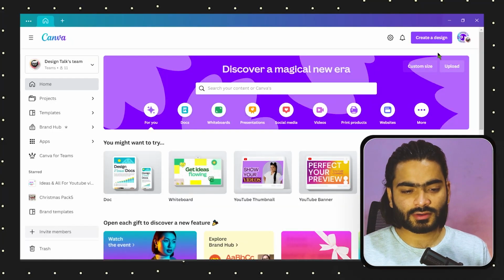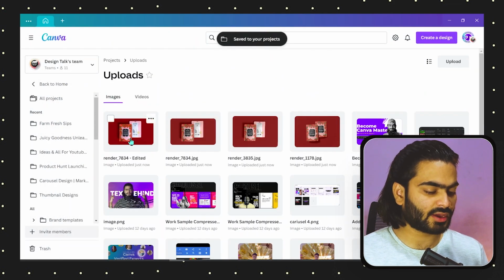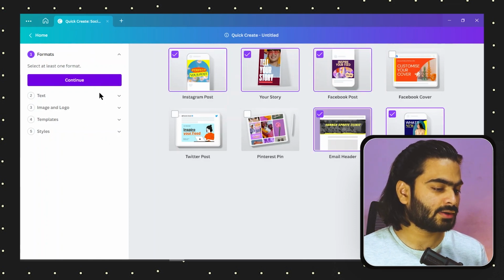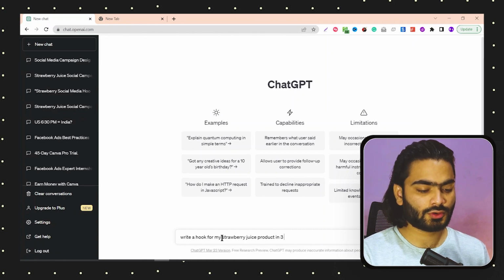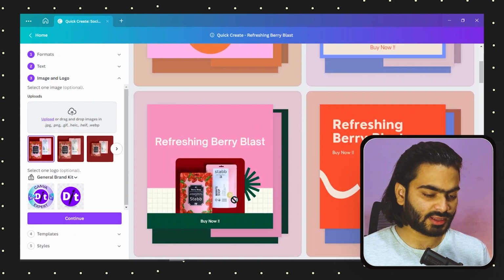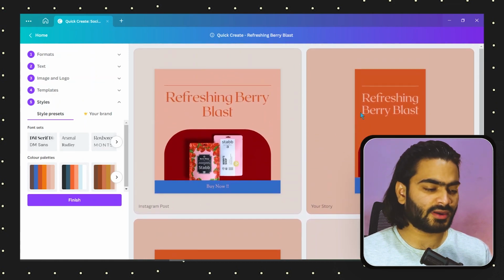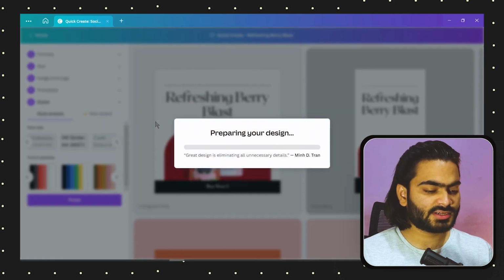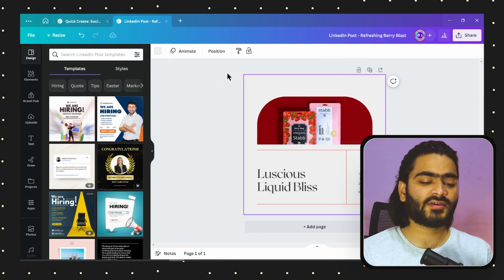Create Awesome Marketing Campaign Design In Canva | 6 Marketing Campaign Design In Just 5 Minutes!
Hi, I'm Shubham !! A Canva Verified Expert !!
in this video how you can design 6 designs in 5 minutes right inside canva for a marketing campaign. now, you can create your marketing campaign material for all social media platforms in just a few minutes and promote your product and service like a pro.

watch this step by step in this tutorial I guide you through each and every step which helps you to achieve your marketing goal with amazing design.

TIMESTAMPS
0:00 Intro
0:26: Upload and edit product images
1:41: Start Creating the Design
2:29: Generate Content From ChatGPT
3:34: Add Images And Graphics To design
4:06: Product Branding
4:54: Final Design Collection
5:14: Bonus Tips

Hey, I'm Shubham A Canva Verified Expert !
Our YouTube channel is your one-stop shop for all things design, productivity, and marketing.
From Canva tutorials to productivity hacks, and marketing campaigns, we simplify the complex and make it easy to learn.